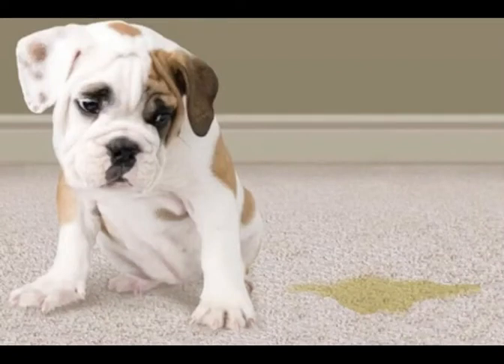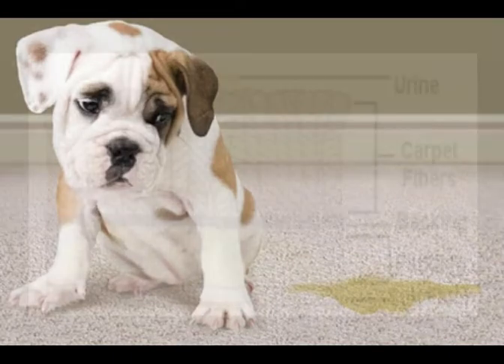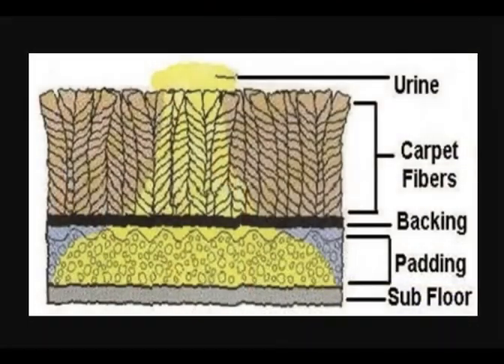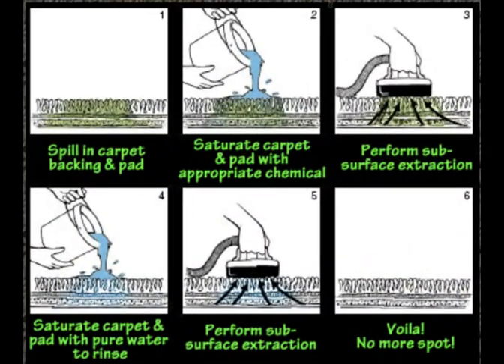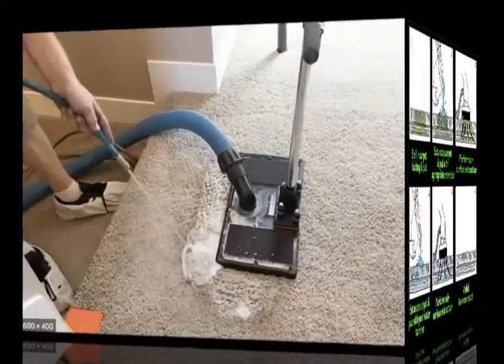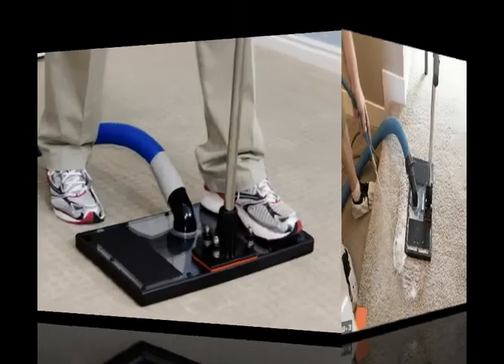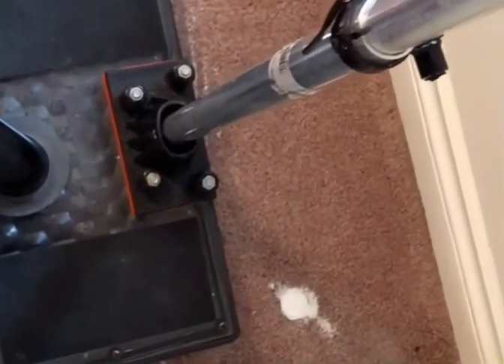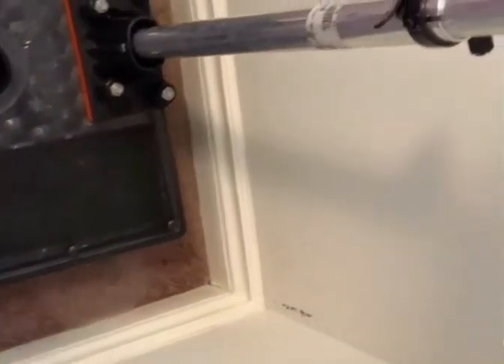Ruidoso PET ODOR PROBLEMS?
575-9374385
PET ODOR PROBLEMS?
We can help you get rid of pet odor problems and get your
carpet smelling clean and fresh again using our safe and non-toxic carpet  cleaning solutions. Your beautiful and fresh smelling carpet will be ready
for any unexpected visitors and will be their object of envy!
We get pet urine odors out right!
Your carpet will smell clean and fresh again without using harsh chemicals.
Fresh, clean carpet all year long.
Call today for a free no obligation estimate!